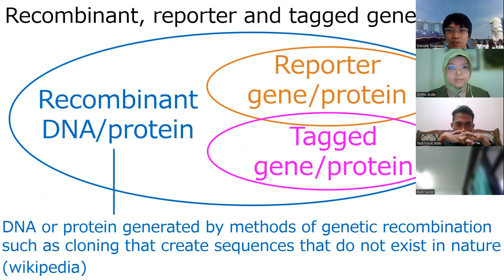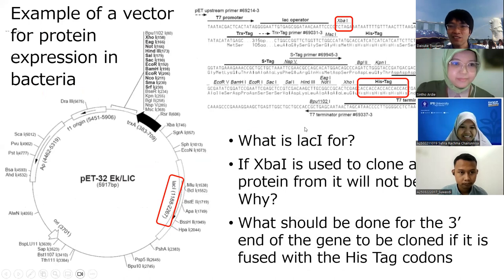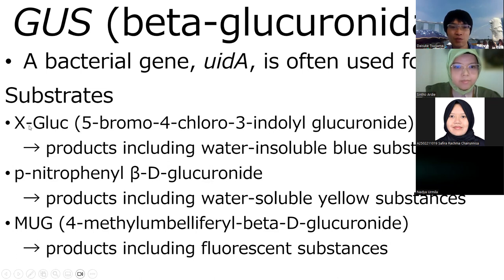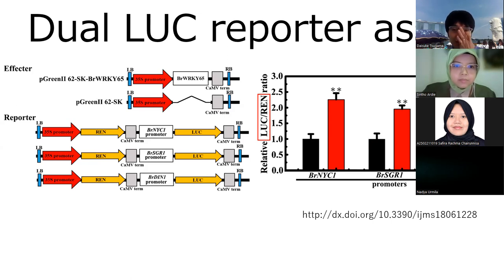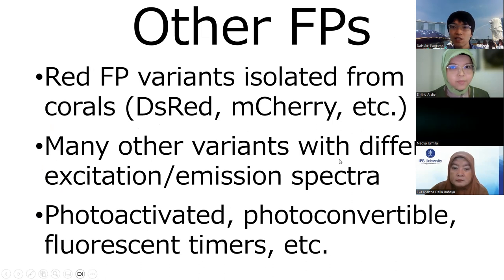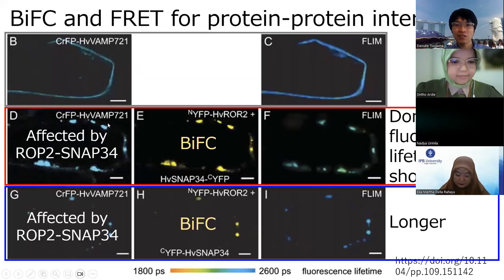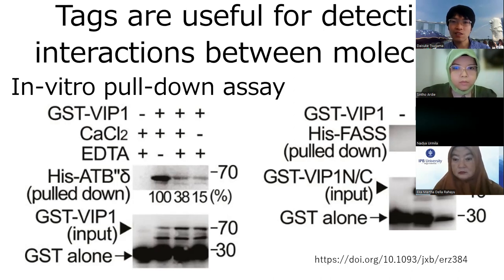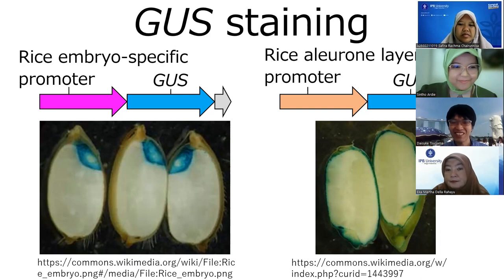Guest lecture on PBT 1636 - Laboratory Technique for Plant Biotechnology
Plant Breeding and Biotechnology Study Program

Guest lecture on PBT 1636 - Laboratory Technique for Plant Biotechnology "Use of Reporter Genes and Recombinant Proteins - The Technical Steps and Considerations"

Time
April 3, 2023 08:00-10.00 AM Jakarta
April 3, 2023 10:00-12.00 AM Tokyo

Speaker:
Assoc. Prof. Dr. Daisuke Tsugama
Laboratory of Environmental Stress Tolerance Mechanism
ARC-BRES, The University of Tokyo

Host:
Dr. Sintho Wahyuning Ardie, S.P., M.Si.